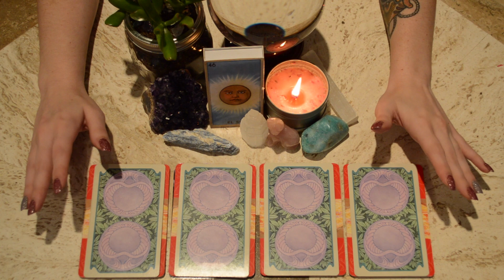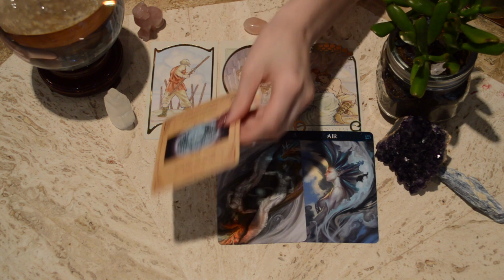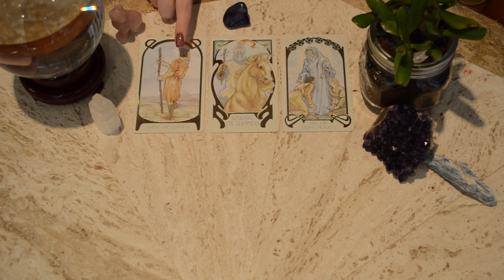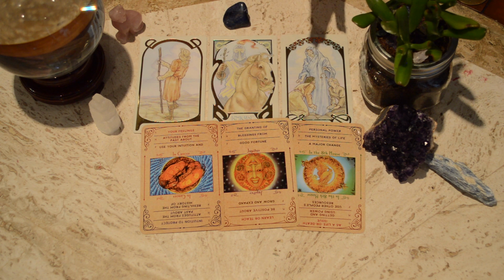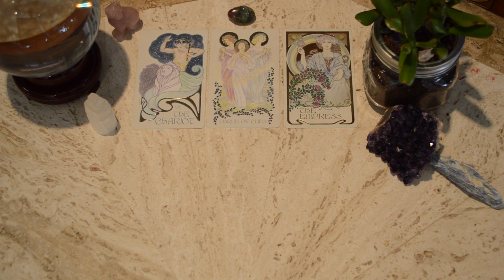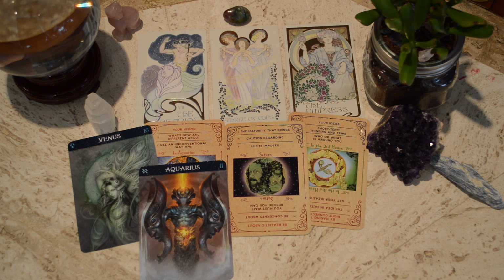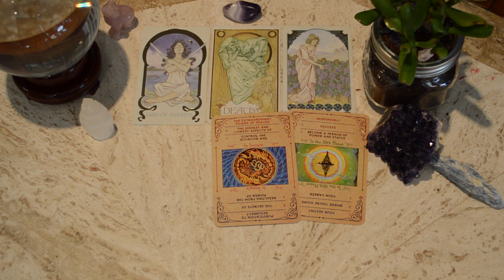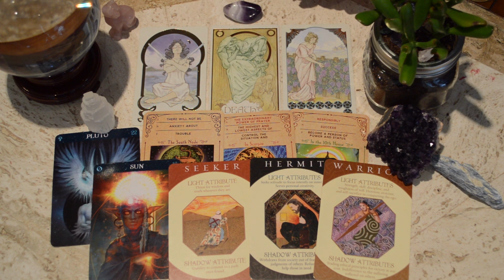Your FUTURE CHILD🐣Pick-A-Card Tarot Reading~What Are They Like?🔮💞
Interested in learning about your future child? What their personality is like, their talents, and parts of their life? Then pick a card and let's see! :)

Thank you all for your continued support on this channel!! It means so much!

🕰 TIME STAMPS 🕰
Group 1 2:25
Group 2 15:38
Group 3 28:30
Group 4 42:37
Bloopers 55:14

amazon WISHLIST

Ethereal Visions Illuminated Tarot
Karma Cards
Barbieri Zodiac Oracle
Archetype Cards